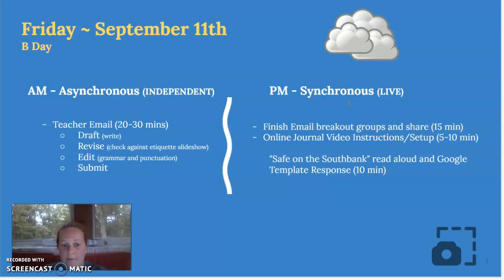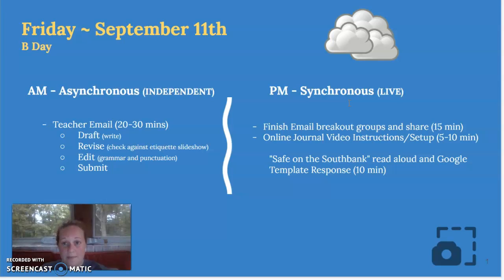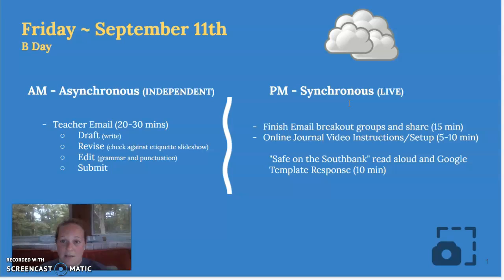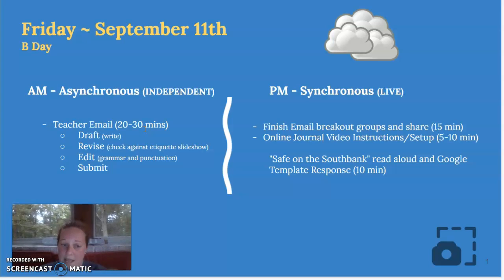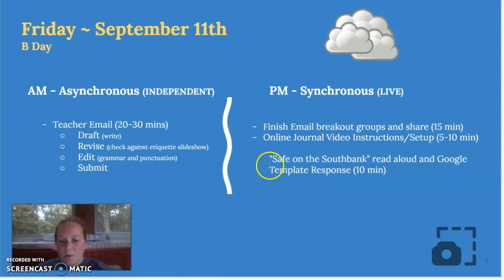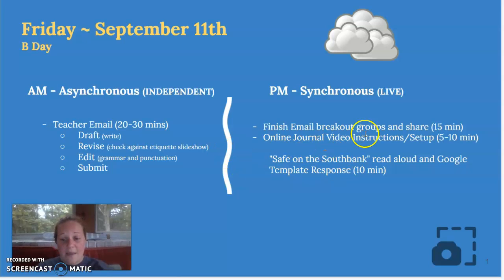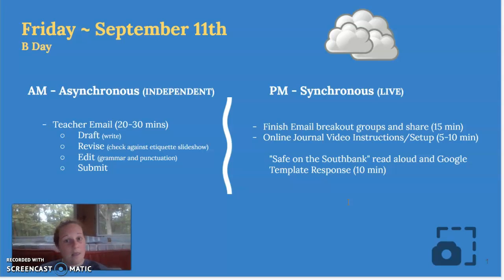English Update 9-11-20